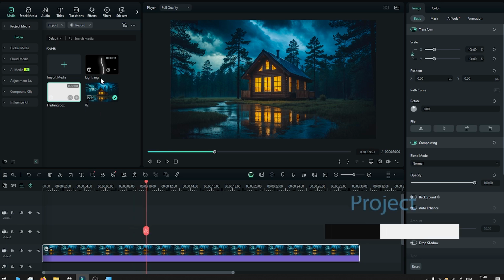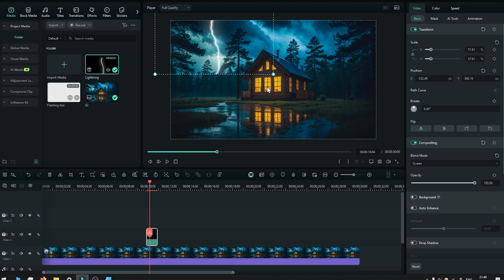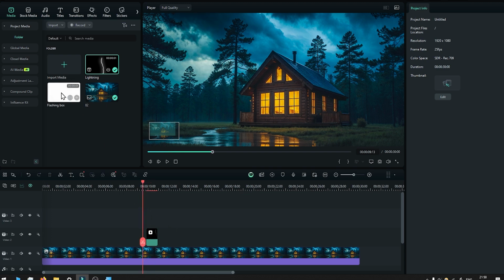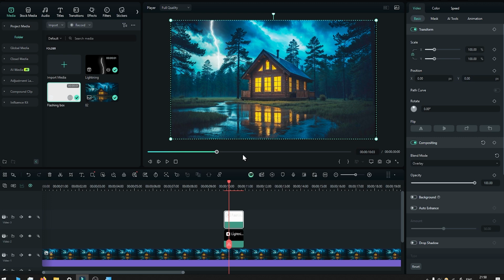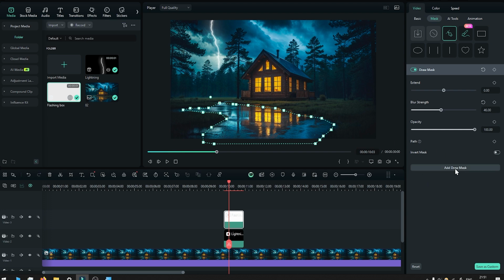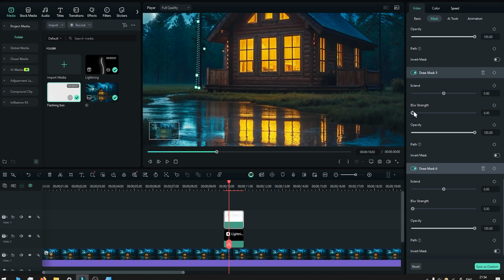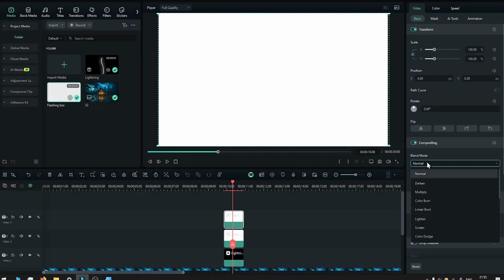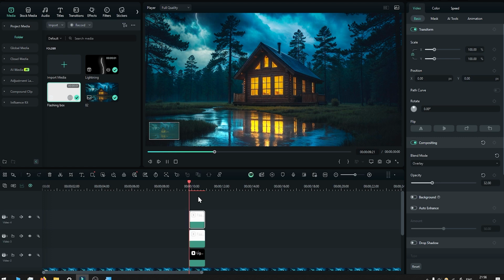Lightning Animation | Free Drag & Drop Effect | Tutorial in Filmora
Exactly the same lightning animation as in previous video, but this time in Filmora. It is a drag and drop effects that are very easy to use and are beginner friendly.